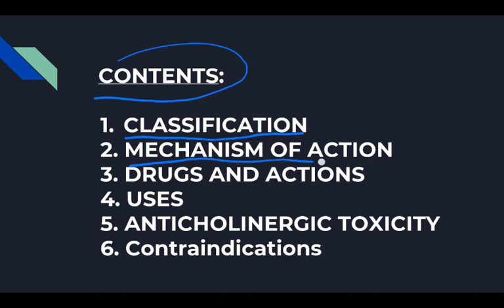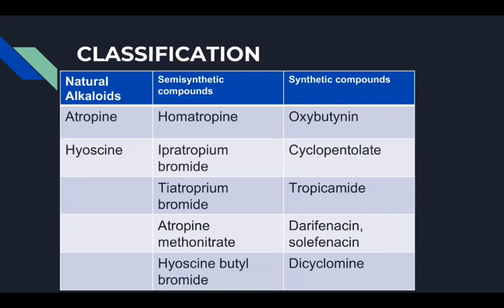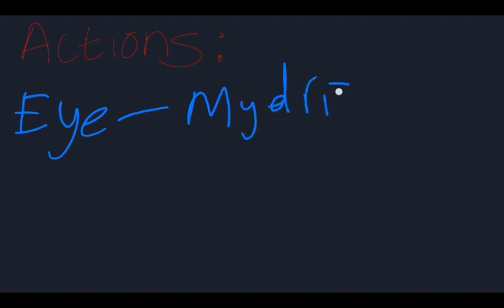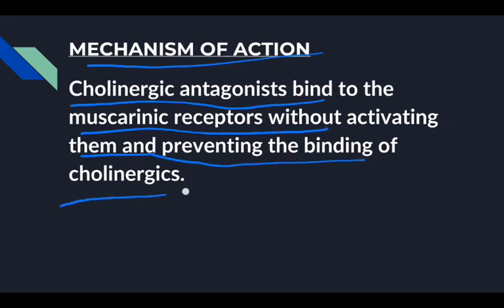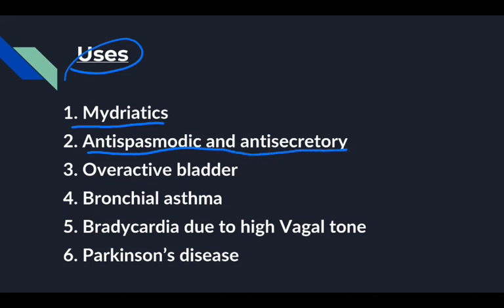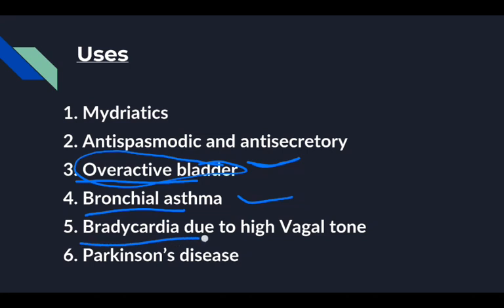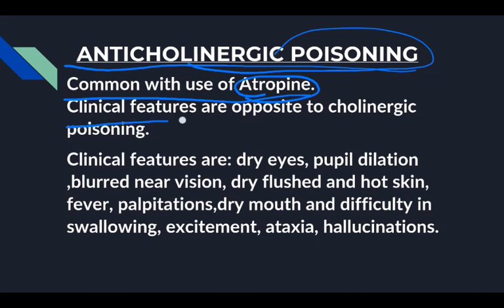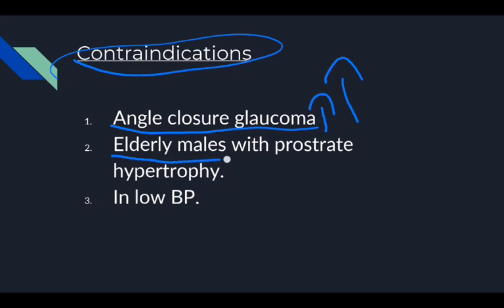Pharmacology Masterclass: Cholinergic Antagonists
cholinergic antagonists
pharmacology
mbbs 2nd year lecures
ppharmacology mbbs 2nd year lectures
ans pharmacology
parasympatholytic drugs
anticholinergic drugs
agonists and antagonists
atropine